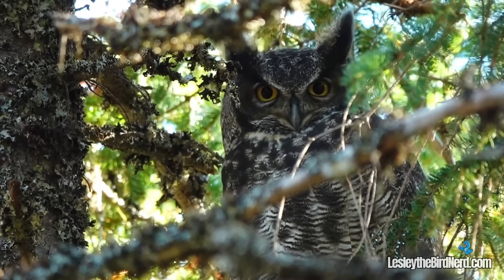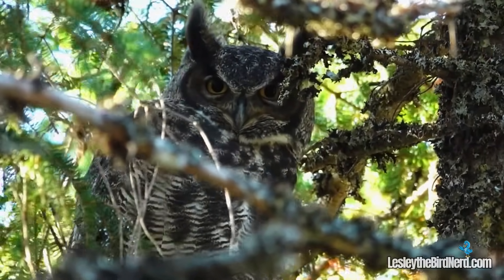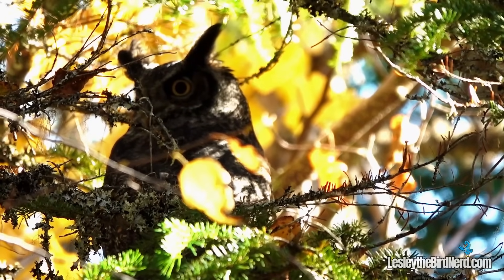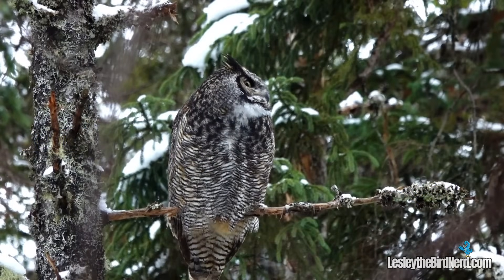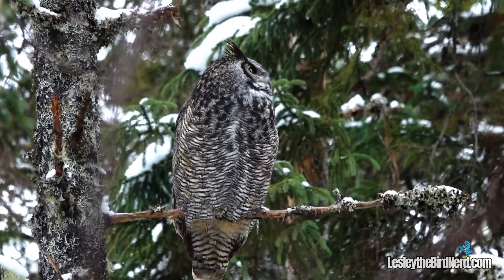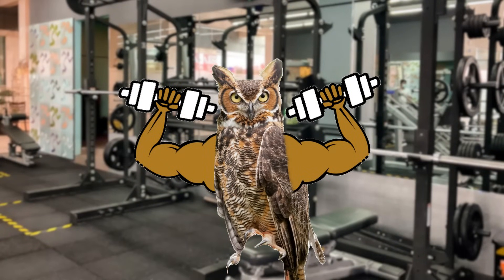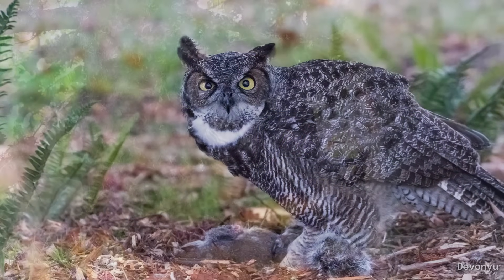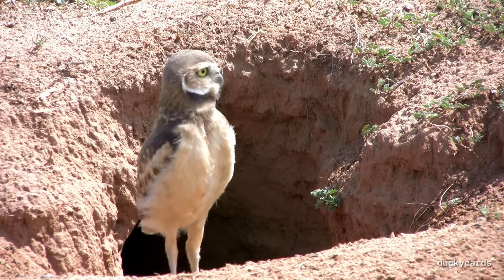What Makes the Great Horned Owl so Great?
Known for its piercing yellow eyes, silent flight, and bone-crushing grip, the Great Horned Owl is one of nature’s most formidable predators. From its incredible night vision to its uncanny ability to swivel its head 270 degrees, this owl is a master of stealth, strength, and survival.

In this video, we dive deep into the remarkable adaptations that make the Great Horned Owl a true apex predator:
🔸 How their massive eyes grant them exceptional depth perception
🔸 The secret behind their asymmetrical ears and pinpoint hearing
🔸 Their ability to fly silently in the dead of night
🔸 A powerful grip that rivals even the mighty Bald Eagle
🔸 An incredibly varied diet and unmatched adaptability to habitats across the Americas

You’ll also learn some surprising comparisons to humans (grapefruit-sized eyes, anyone?) and why these majestic birds are often nicknamed “Tigers of the Sky.”

👉 And don’t miss our bonus segment at the end, highlighting the quirky and loveable Burrowing Owl — a must-see for any bird enthusiast!

Time Stamps
00:00 Intro
00:08 What do Great Horned Owl eyes look like?
00:15 Why do birds have eyes on the sides of their head?
00:29 Why do Owls have eyes on the front of their head?
00:44 How big are Great Horned Owl eyes?
01:46 Pupil control of Great Horned Owls
02:34 Why can’t Owls move their eyes around?
02:44 Can Owls turn their heads all the way around?
03:45 What Do Great Horned Owl ears look like?
04:34 How good do Owls hear?
05:00 Why do Owls have a flat face?
05:36 Why can Owls fly silently
06:03 How big are Great Horned Owls?
06:22 How strong are Great Horned Owls?
07:52 What helps Great Horned Owls handle large prey
08:41 What do Great Horned Owls eat?
09:07 Where do Great Horned Owls live?
09:40 What sets the Great Horned Owl apart from other Owls?
10:12 Other owls to look out for

Photos and videos from other websites:
The individuals' names can be found on their respective photo/video
(licenses below)